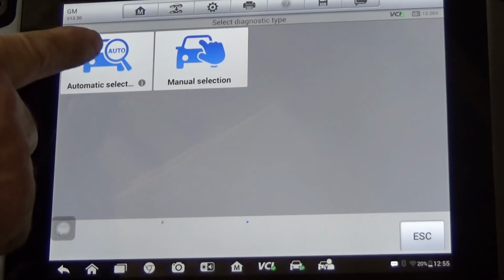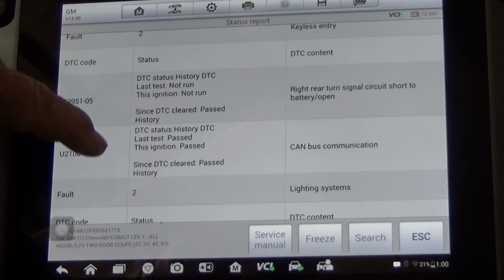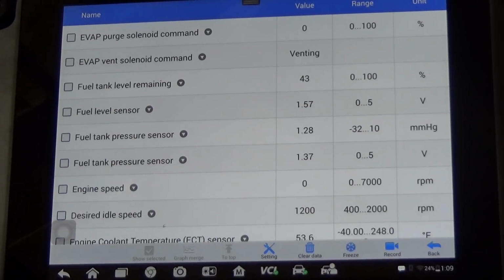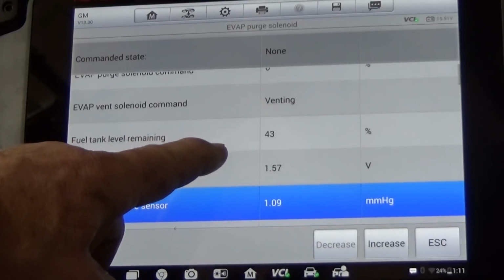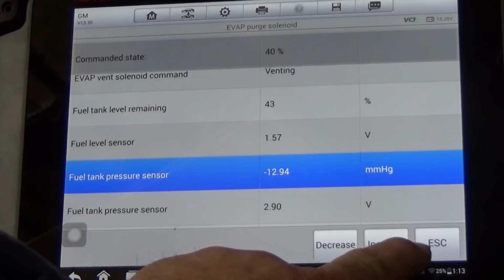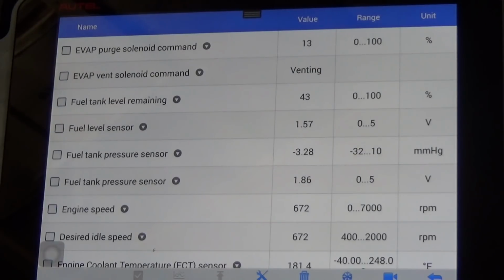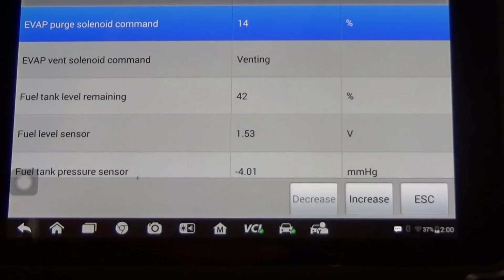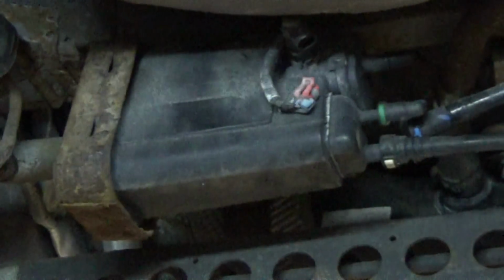New Cobalt P0446 Final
Here is a diagnostic routine for a P0446 cannister vent valve performance. While there are special tools that can help with a lot of evaporative system testing, most of the time you only need a capable scan tool, basic hand tools, knowledge of how the system works and a good game plan.